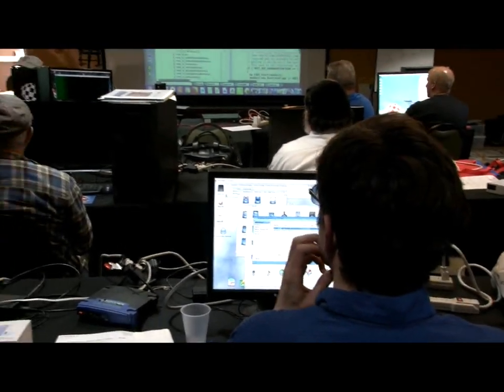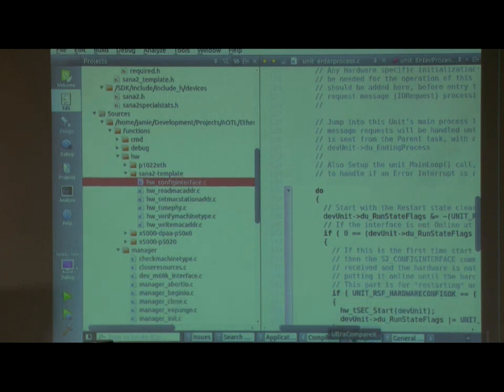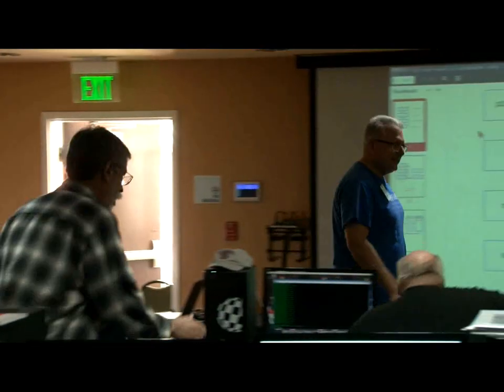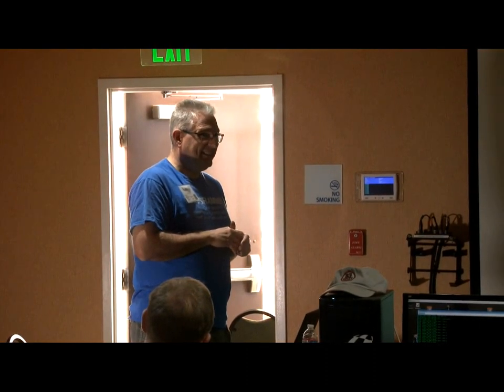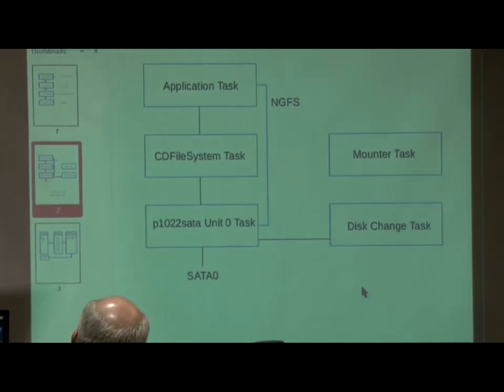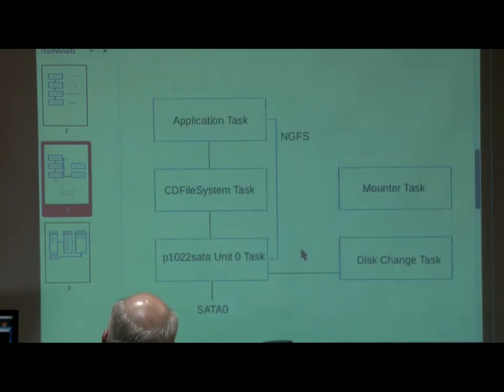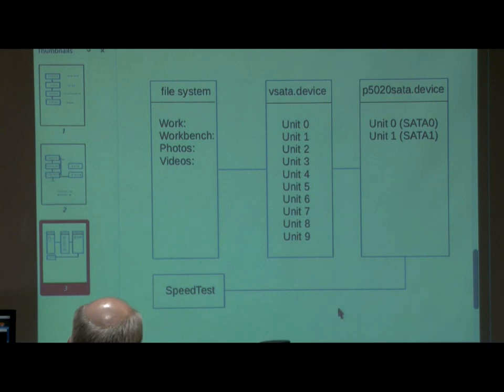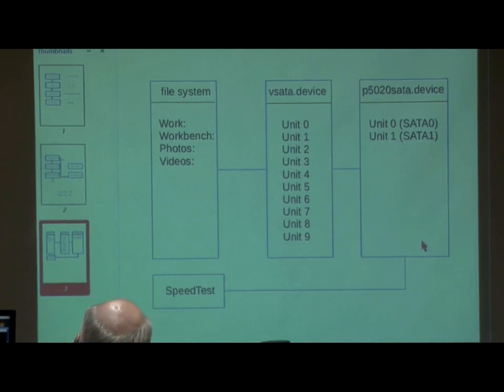Amiwest Devcon 2018 - third hour, Thursday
This is the third hour of the Developer's Conference at the Amiwest Show 2018. Jamie Krueger concludes, and Steven Solie begins his talk. Filmed by Bernardo on Oct. 11 in Sacramento, California.

Some video gear courtesy of AmigaKit.